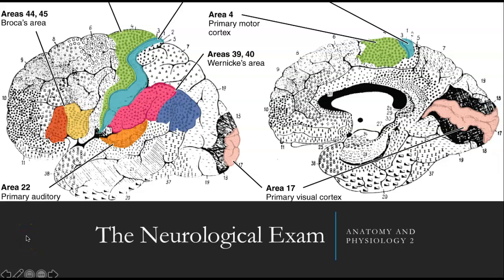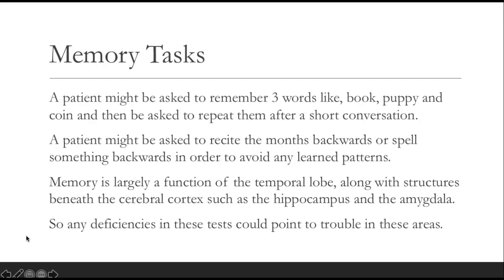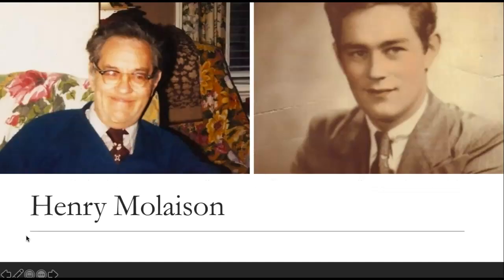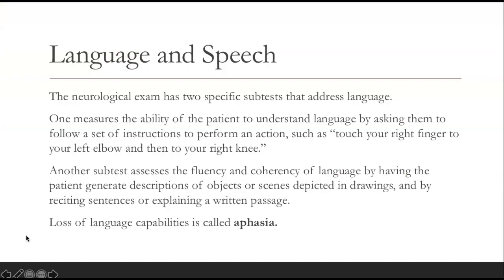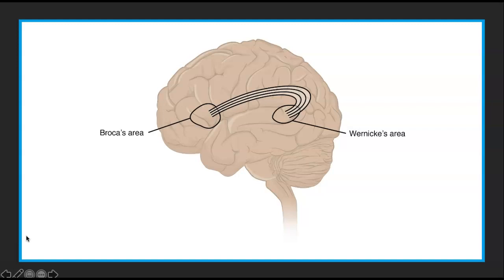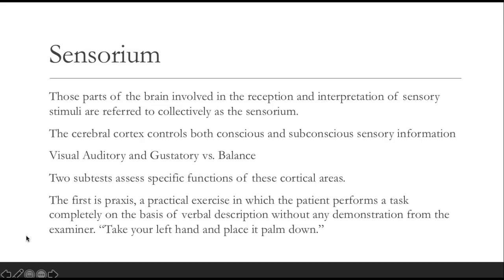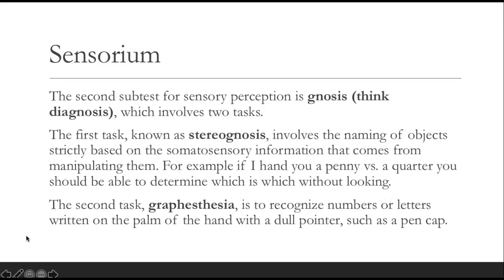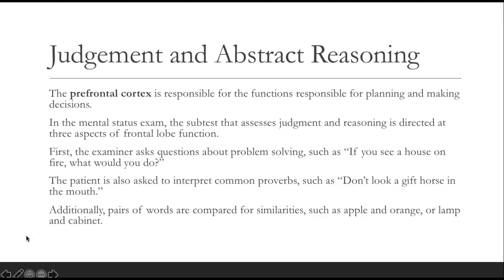The Mental Status Exam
Chapter 16.2 Anatomy and Physiology Openstax